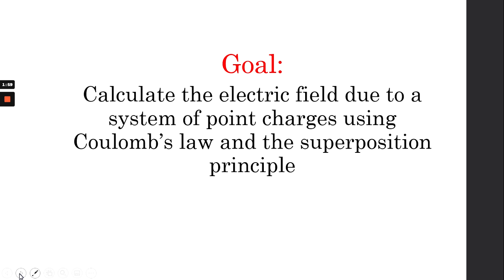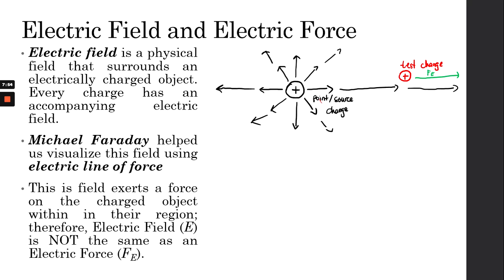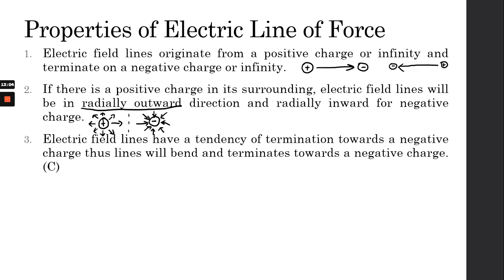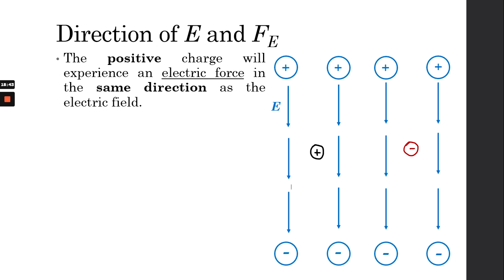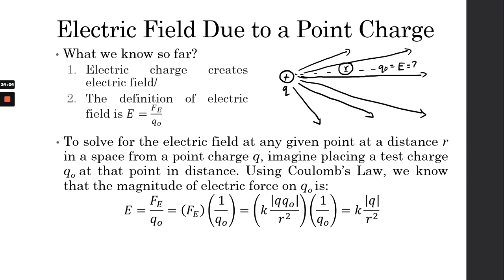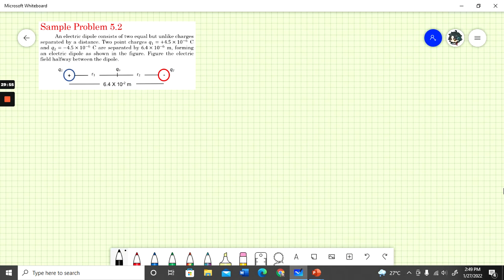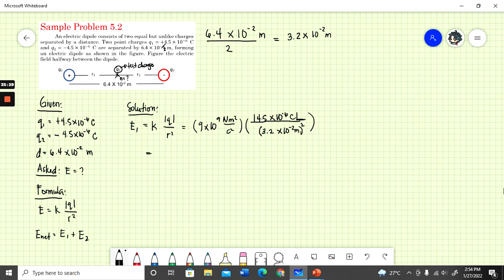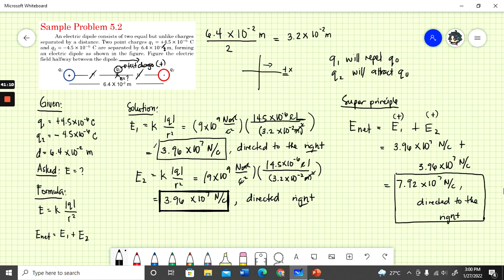GenPhys2 Lesson 5: Electric Field (Part 1) (video 1/2)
Discussion about electric field and some sample problems